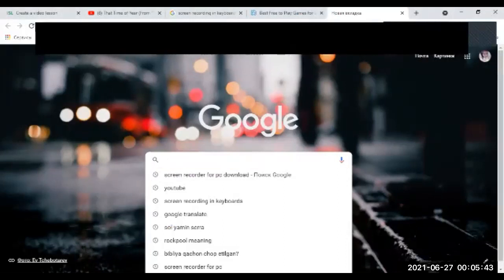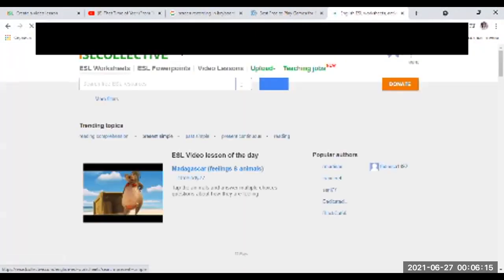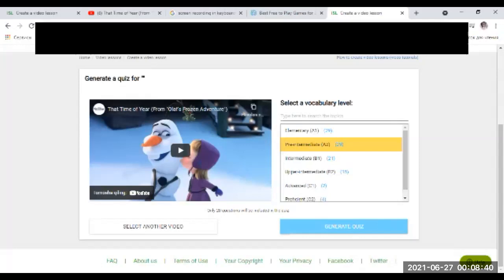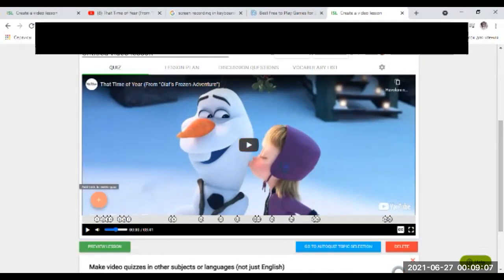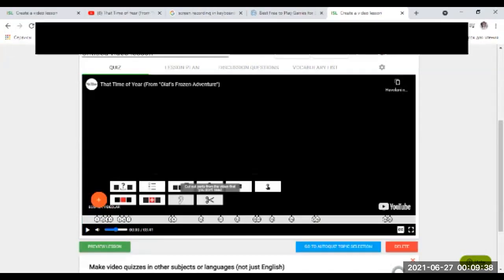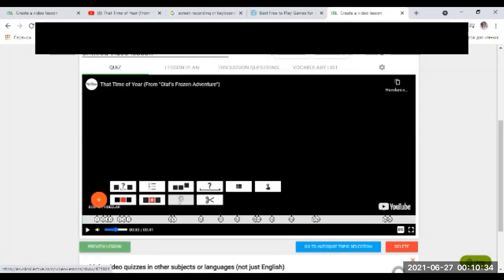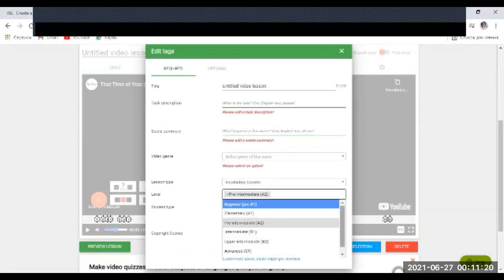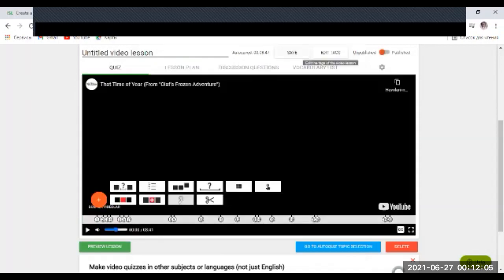Digital tool workshop. Dilorom, Ms. Barno, Gulnigor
ISLcollective